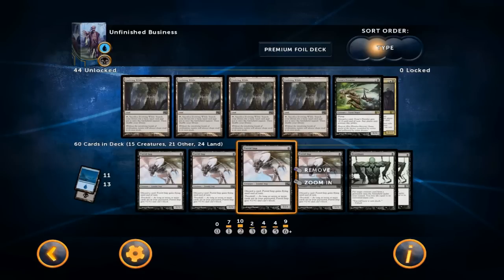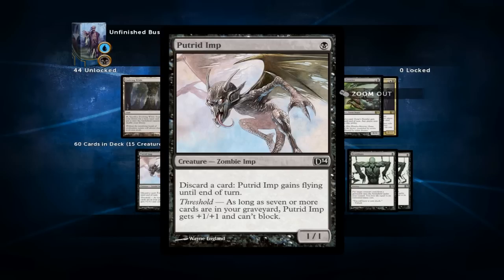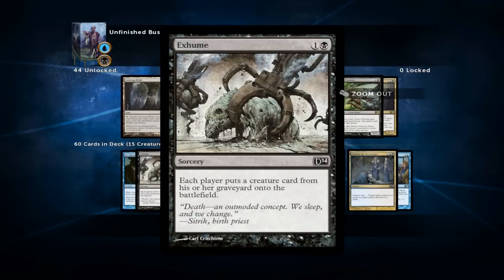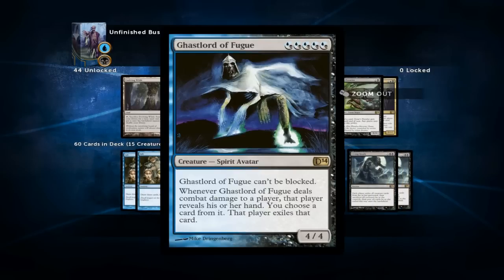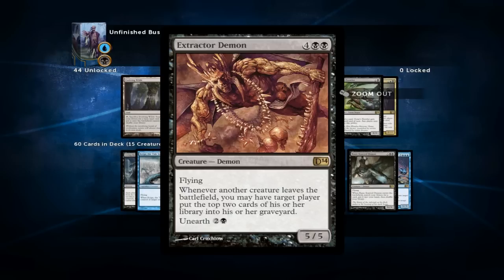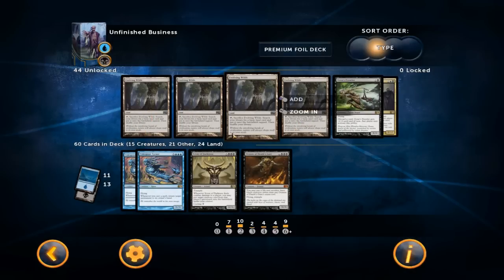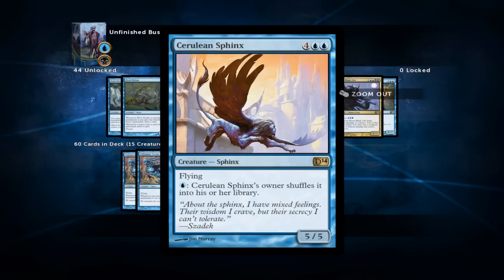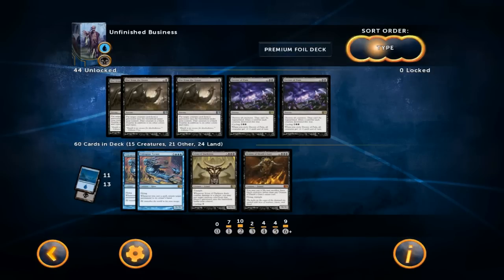Magic 2014: Unfinished Business Deck Guide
Magic 2014 - Duels of the Planeswalkers

A Deck Guide for the Unfinished Business deck from the Magic 2014 Deck Pack 1.

The Decklist:

13 Swamps
11 Islands

4 Putrid Imp

3 Reanimate
4 Exhume
4 Accumulated Knowledge
1 See Beyond
1 Doom Blade
1 Consult the Necrosages
1 Windfall
4 Sift
2 Living Death

1 Body Double
1 Ghastlord of Fugue
2 Extractor Demon
1 Keiga, the Tide Star
1 Sphinx of Magosi
1 Rune-Scarred Demon
2 Tidespout Tyrant
1 Scion of Darkness
1 Demon of Death's Gate